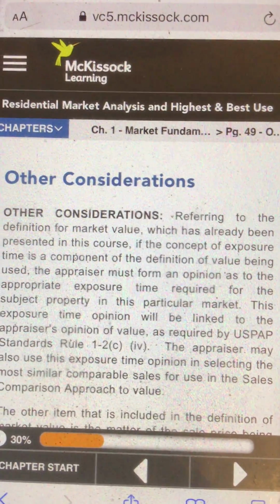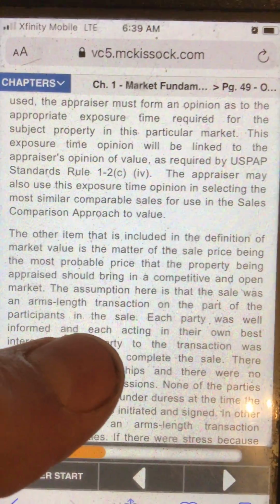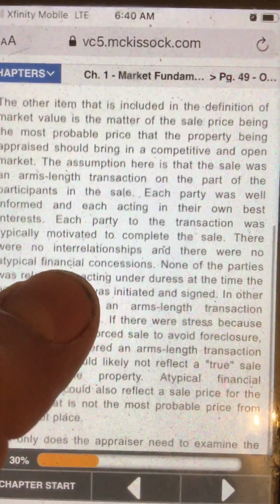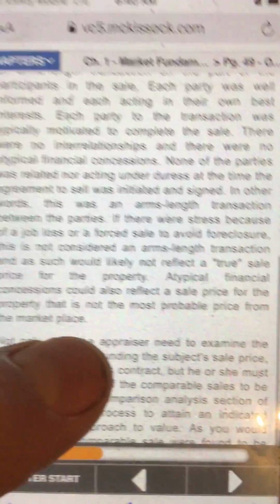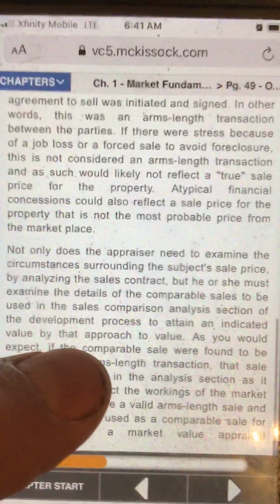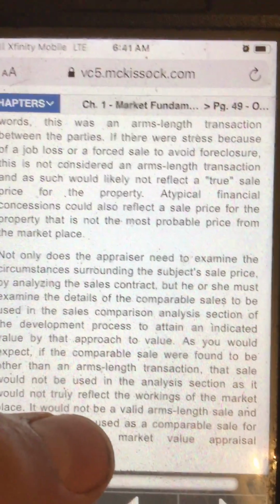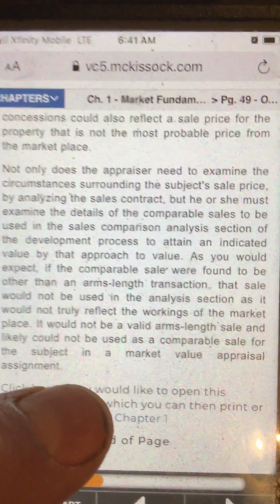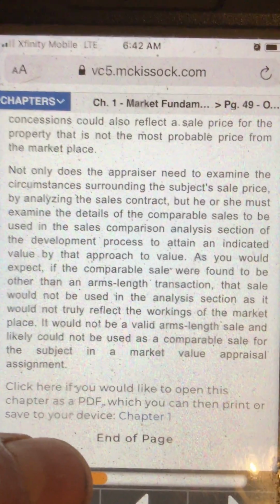Residential Market Analysis and Highest and Best Use page 49